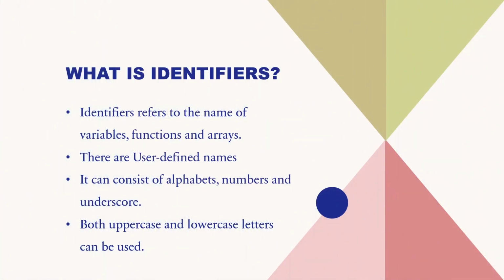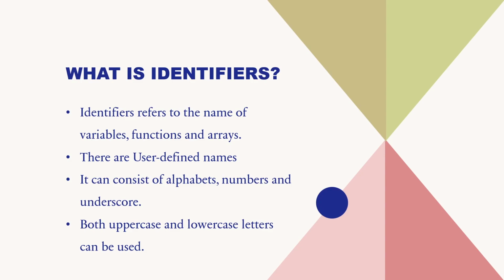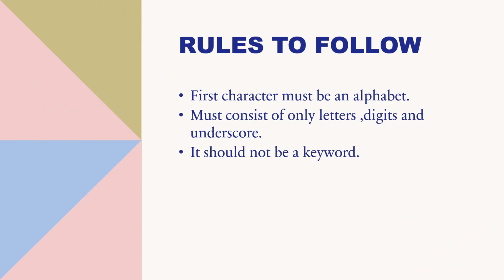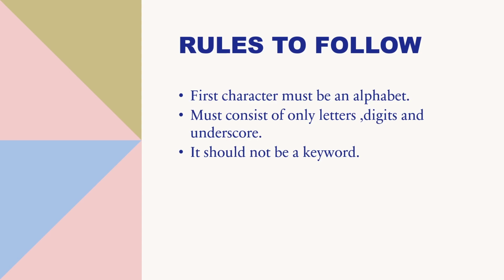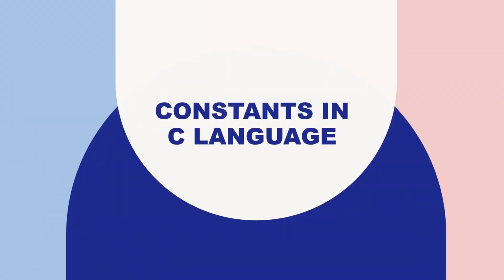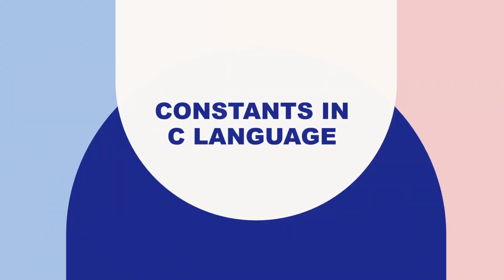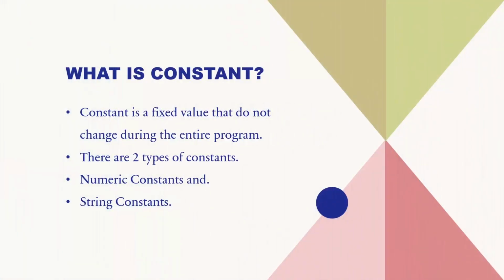#3 C Tokens And Keywords Explaination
This video is about : #3 Tokens And Keywords in C programming language for Beginners

In this Lecture we will learn about:
-Tokens in C programming language.
-Keywords in C programming language
-Tokens And Keywords in C programming language.

Notes:-

Thank you so much for watching this video , if u feel you have learned something from this video or this video is helpful for you then please like this video and subscribe this channel and give us your feedback so we can make improvement and provide you guys a quality content.